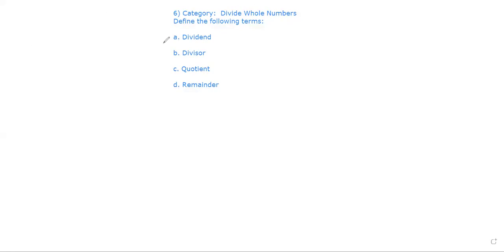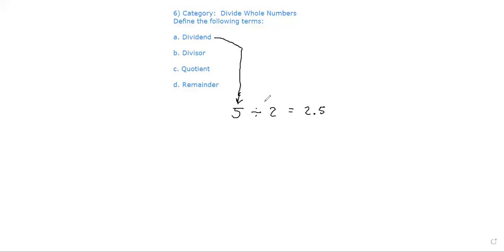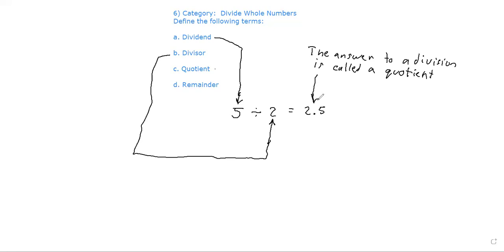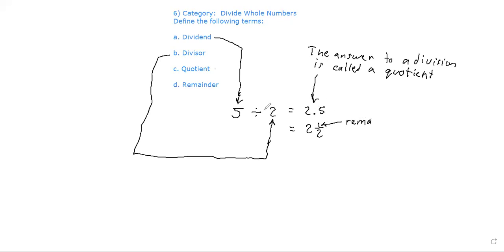HS ASSESS J DIV Question 6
Describes division procedure for HS division question 6